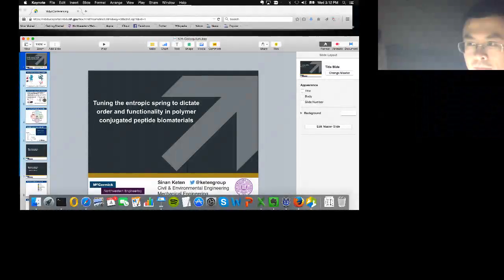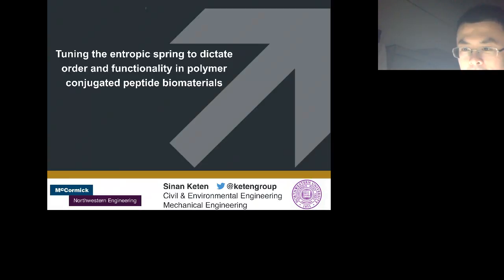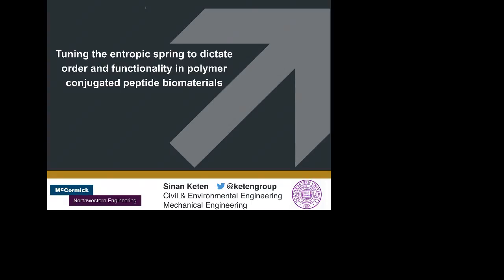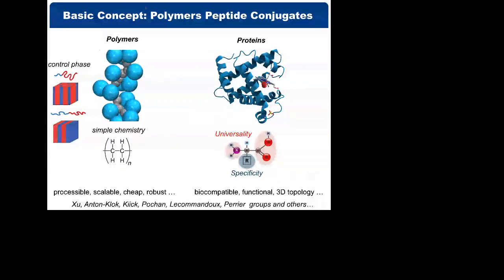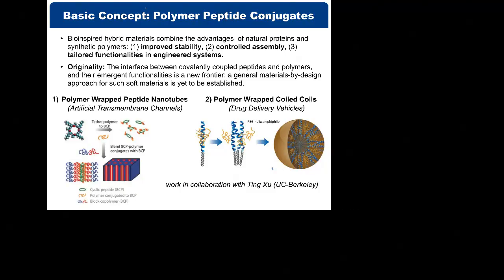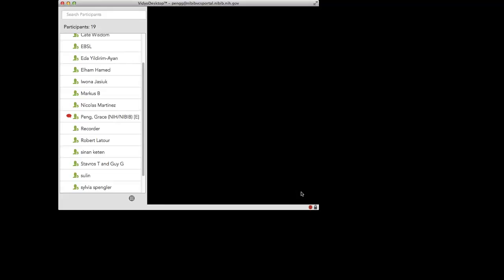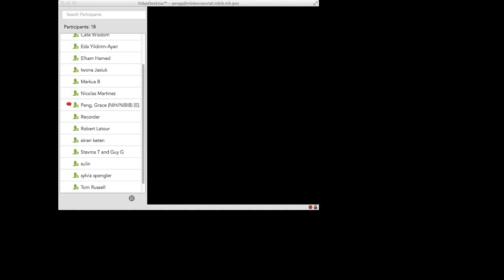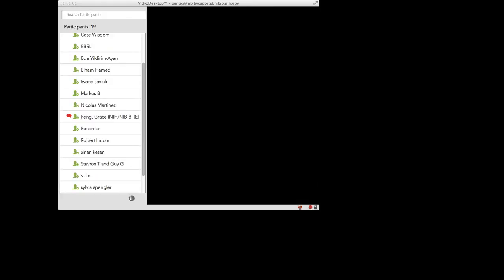Tuning the entropic spring in polymer conjugated peptide biomaterials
Presenter: Sinan Keten, Northwester University

Hybrid peptide-polymer conjugates have the potential to combine the advantages of natural proteins and synthetic polymers, resulting in biomaterials with improved stability, controlled assembly, and tailored functionalities. However, the effect of polymer conjugation on peptide structural organization and functionality, along with the behavior of polymers at the interface with biomolecules remain to be fully understood. This talk will summarize our recent efforts towards establishing a modeling framework to design entropic forces in helix-polymer conjugates and polymer-conjugated peptide nanotubes to achieve hierarchical self-assembling systems with predictable order. The first part of the talk will discuss how self-assembly principles found in biology, combined with polymer physics concepts can be used to create artificial membranes that mimic certain features of ion channels. Thermodynamics and kinetics aspects of self-assembly and how it governs the growth and stacking sequences of peptide nanotubes will be discussed, along with its implications for nanoscale transport. The second part of the talk will review advances related to modeling polymer conjugated coiled coils at relevant length and time scales. Atomistic simulations combined with sampling techniques will be presented to discuss the energy landscapes governing coiled-coil stability, revealing cascades of events governing disassembly. This will be followed by a discussion of mechanisms through which polymers can stabilize small proteins, such as shielding of solvents, and how specific peptide sequences can reciprocate by altering polymer conformations. Correlations between mechanical and thermal stability of peptides will be discussed. Finally, coarse-grained simulations will provide insight into how the location of polymer attachment changes entropic forces and higher-level organization in helix bundle assemblies. Our findings set the stage for a materials-by-design capability towards dictating complex topologies of polymer-peptide conjugate systems.